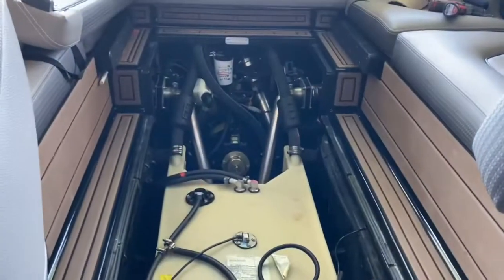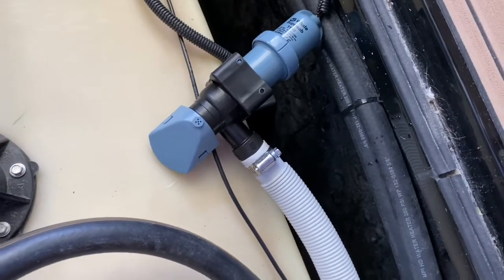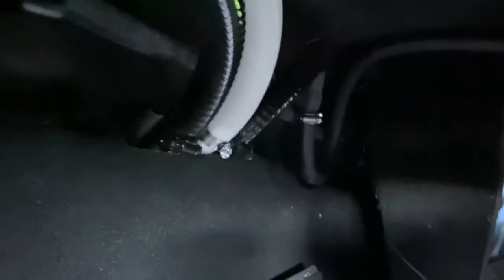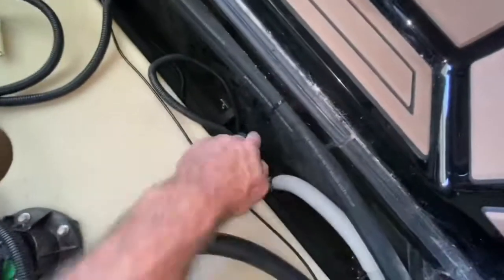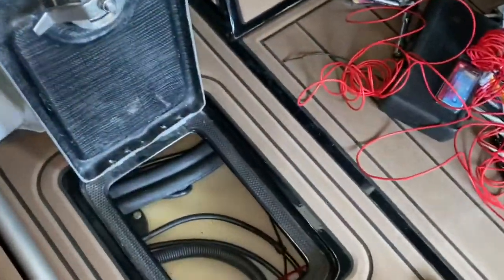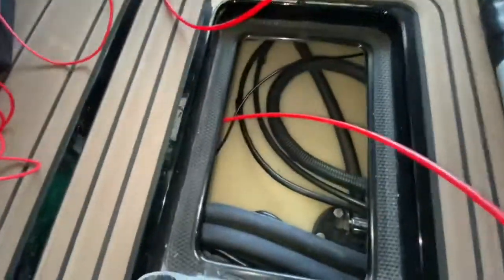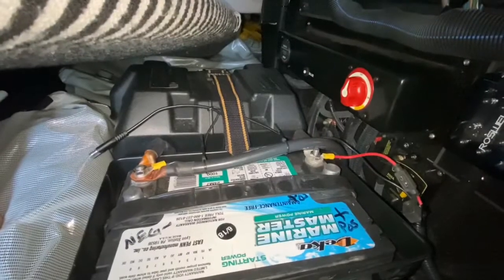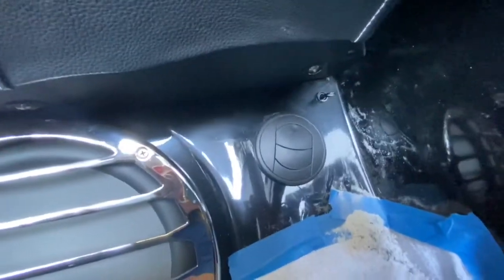DIY Bilge Pump Install Centurion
How to install a forward bilge pump on a Centurion Fi (or Ri).  Low profile Whale Supersub 1100.
Materials List:
*I used the Whale Supersub 1100 model number SS1012.
*Basic switch (you can get a fancier one that's lit - but there's more wiring involved)
*Fuseholder (5A recommended for the SS1012)
*Wire (min 14ga)

Get the hose (1-1/8" diameter) either at the hardware store or on eBay.  You'll need at least 10 feet of it.